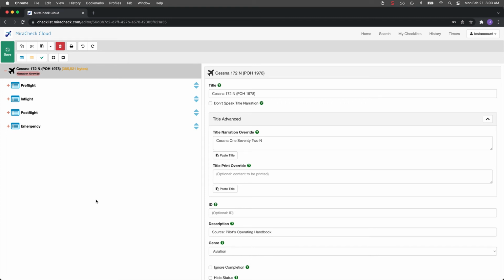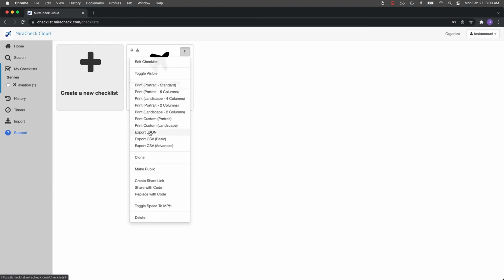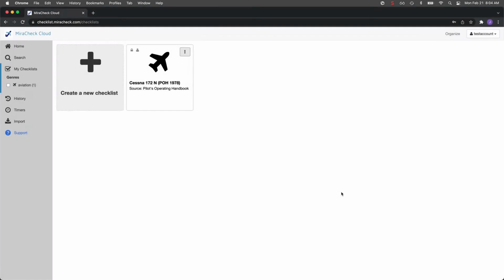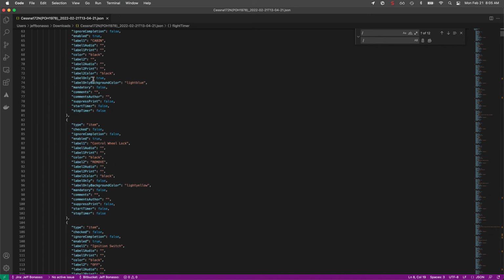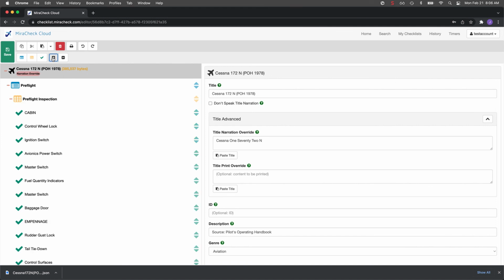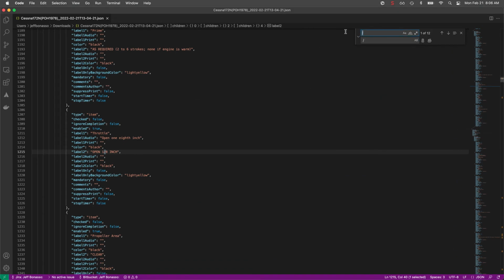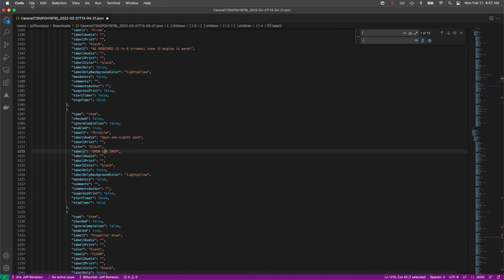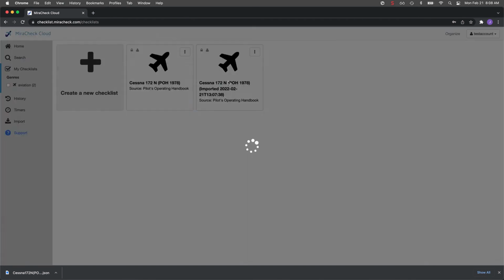MiraCheck - Export/Import JSON content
This video shows an advanced feature of MiraCheck where you can export and import the source content that represents a checklist. In this video we will export a checklist, do a search-and-replace across it and then import it back in.